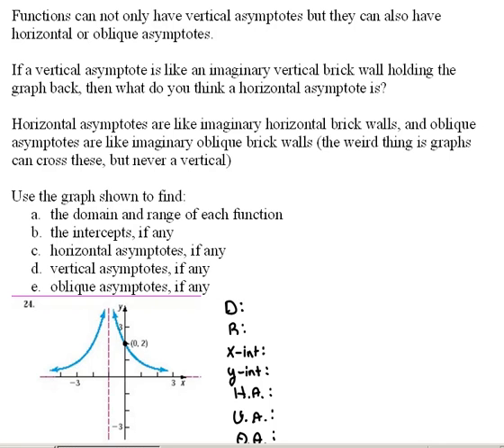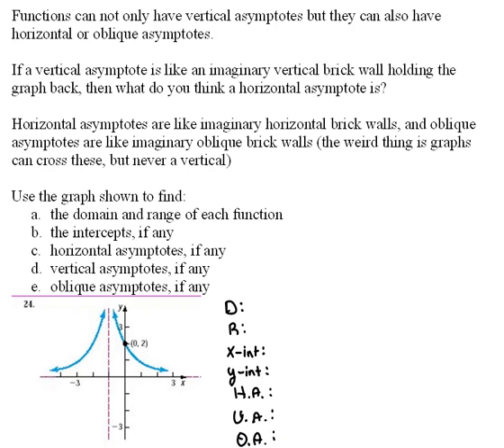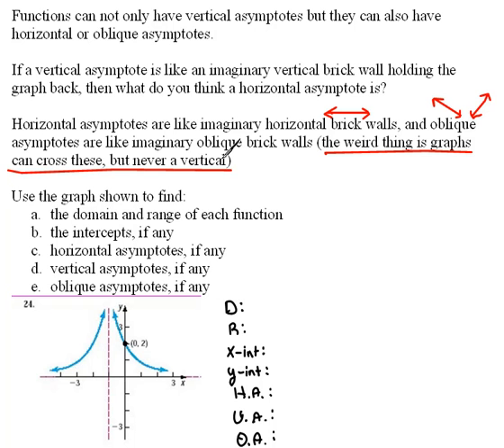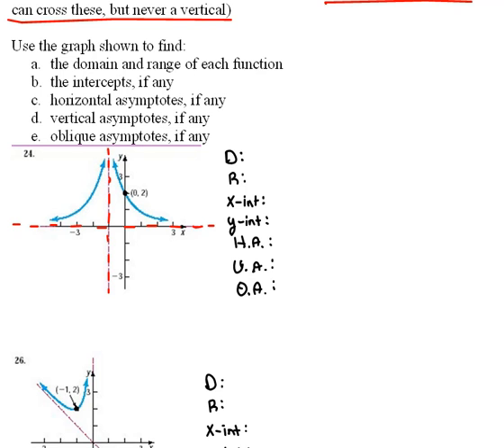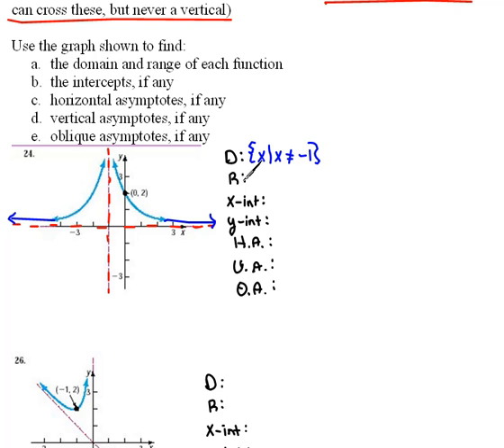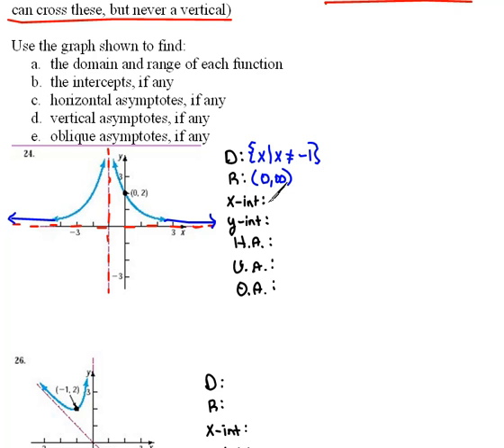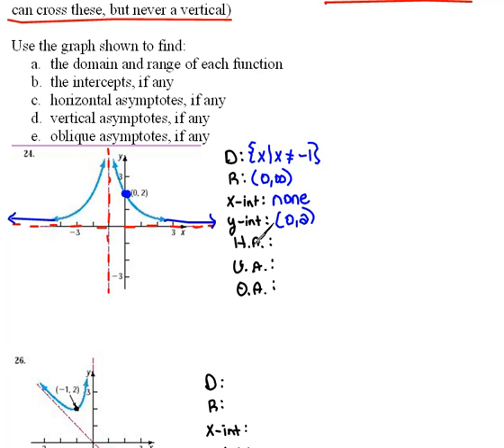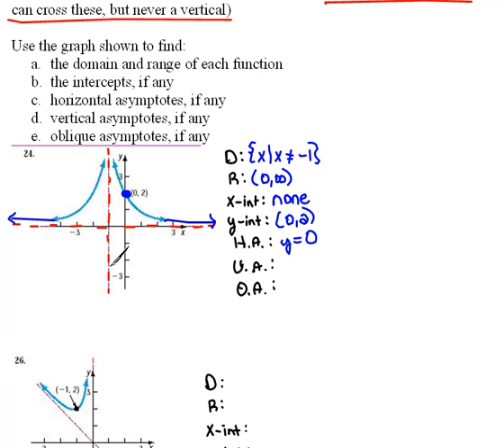Finding Asymptotes from Graphs 5.4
How to visually see asymptotes in a graph.